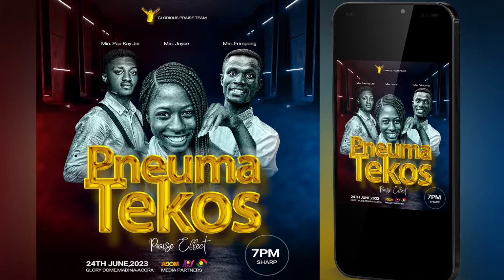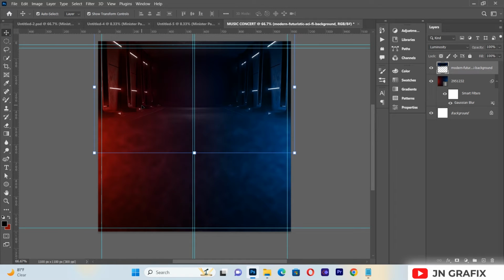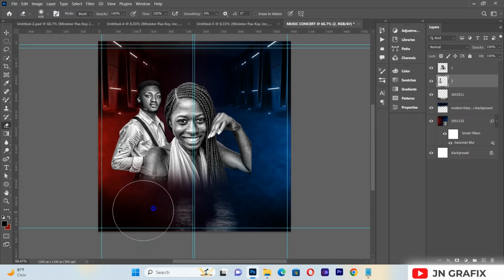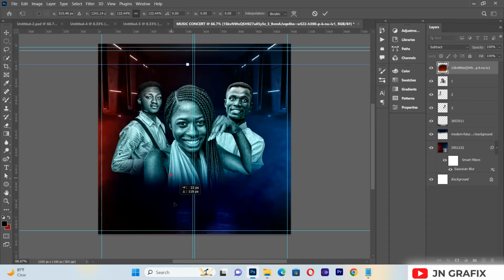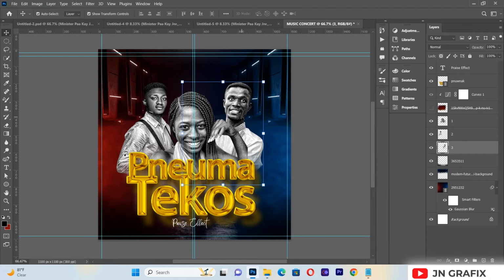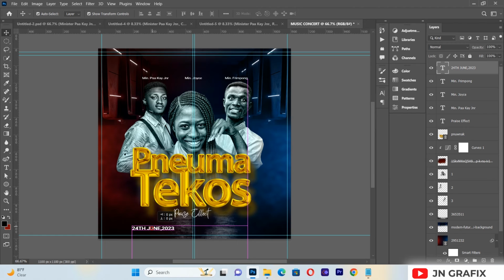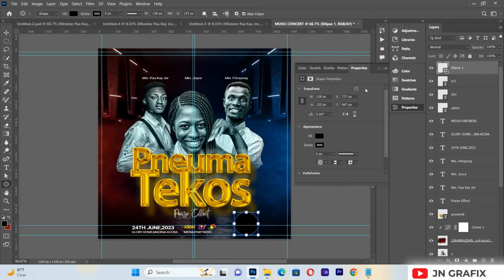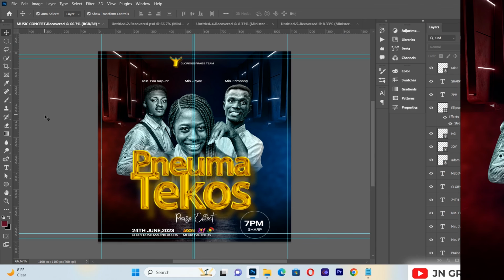MUSIC CONCERT FLYER DESIGN/PHOTOSHOP TUTORIAL/JN GRAFIX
This video is a step by step tutorial on how to design a Music concert Flyer.

 Watch related video from these links;

For all your graphic design work you can chat me on 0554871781.
Quality ,quick and affordable.